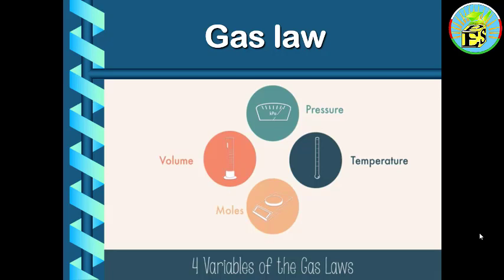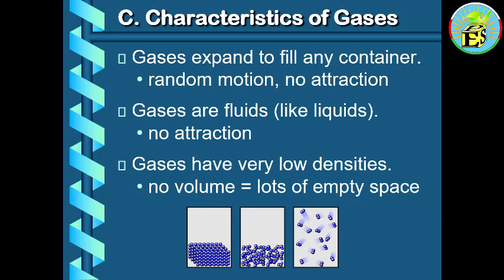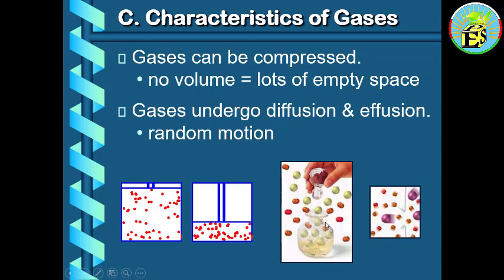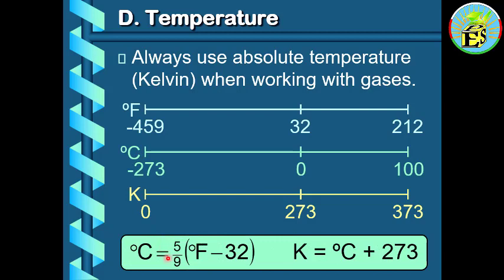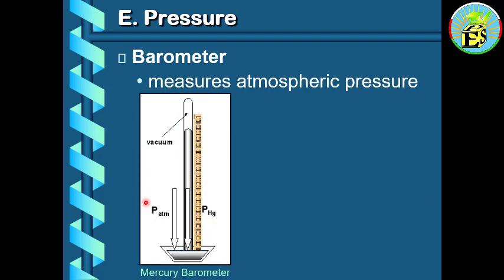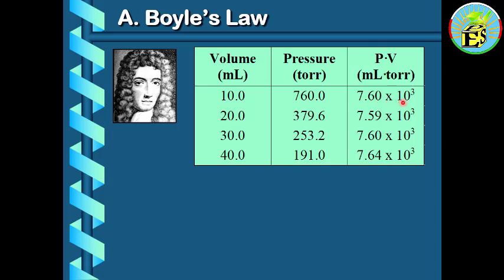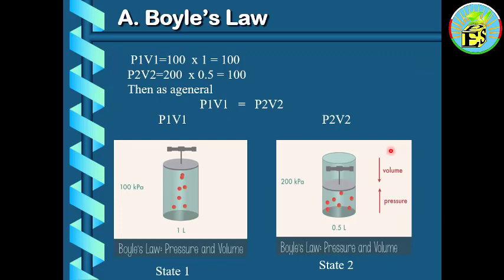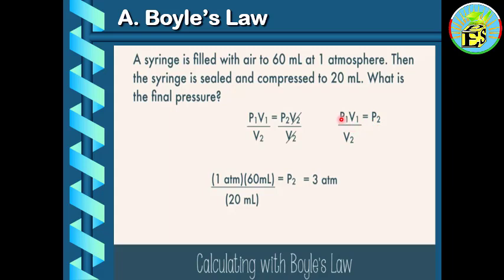Grade 9 gas laws part 1 Mr.Ibrahim